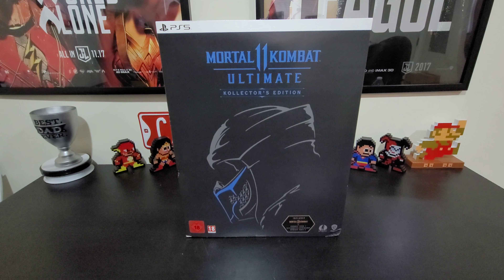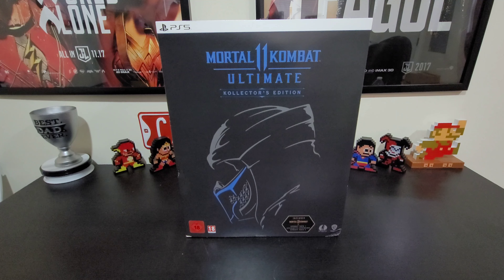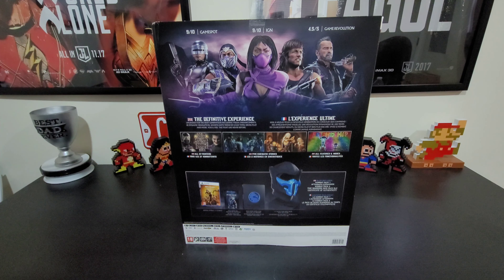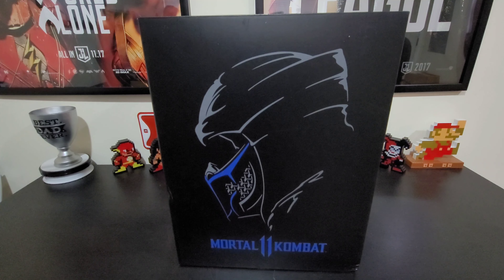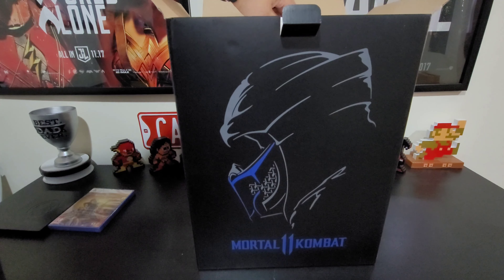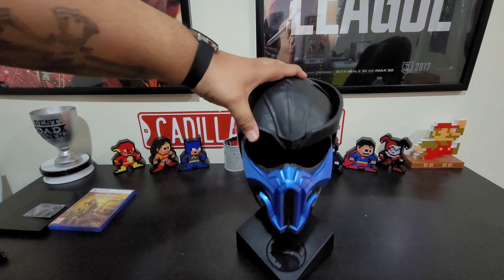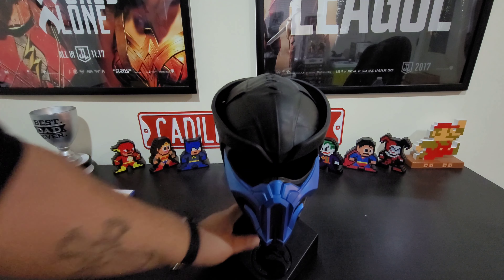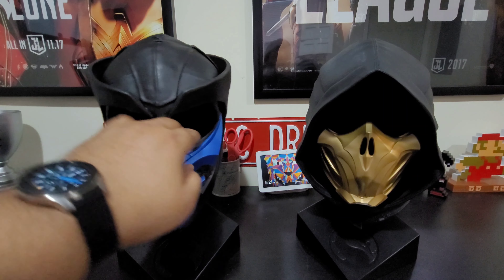Game Exclusive Mortal Kombat 11 Ultimate Collector's Edition Unboxing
The definitive MK11 experience!

Take control of Earthrealm’s protectors in the game’s TWO critically acclaimed, time-bending Story Campaigns as they race to stop Kronika from rewinding time and rebooting history. Friendships are tested, and new alliances forged, in the battle to save all of existence.

MK11 Ultimate features the komplete 37-character roster, including new additions Rain, Mileena & Rambo.

Mortal Kombat 11 showcases every amusing friendship, gory fatality and soul-crushing fatal blow like never before. You’ll be so close to the fight, you can feel it! Includes Mortal Kombat 11, Kombat Pack 1, MK11: Aftermath & Kombat Pack 2.

Upgrades for PS5™ & Xbox Series X include: 4K Dynamic Resolution / Enhanced Visuals / Significantly Improved Loading Times / Cross-Platform/Cross-Gen Compatibility

Inside the collector’s edition:

MORTAL KOMBAT 11 BASE GAME

KOMAT PACK

AFTERMATH EXPANSION

1:1 SCALE SUB ZERO MASK

SUB ZERO ICE CUBE MOLDS

STEEL BOOK AND MAGNET

KOLLECTOR BOX

GAME Exclusive – GAME is the only third-party retailer in the UK where you can purchase the GAME EXCLUSIVE MORTAL KOMBAT KOLLECTORS EDITION.